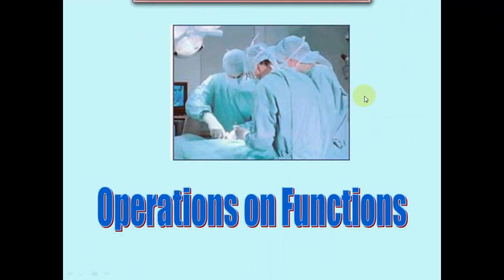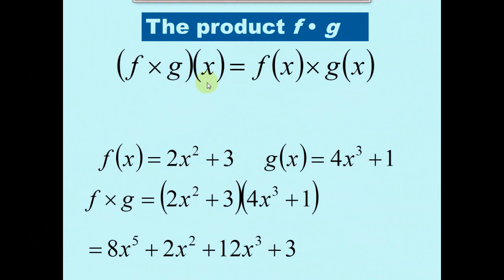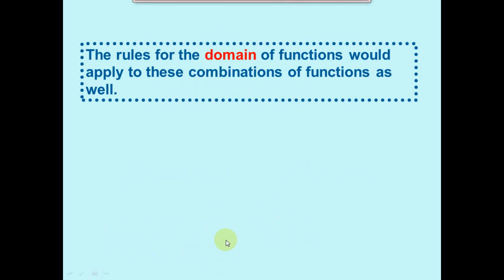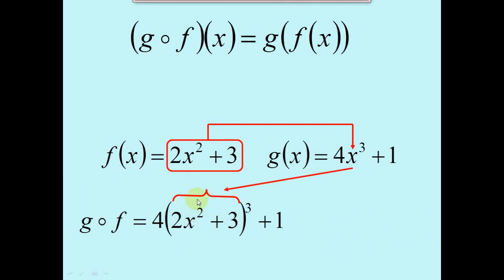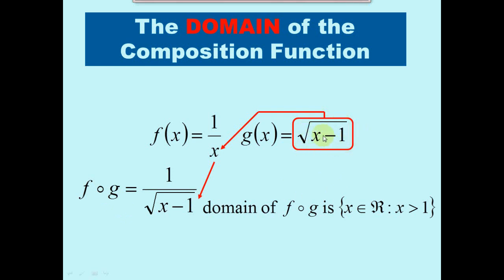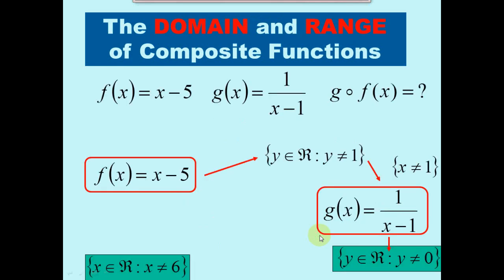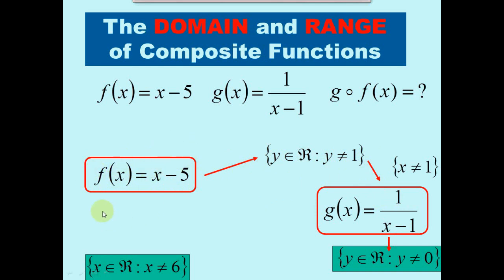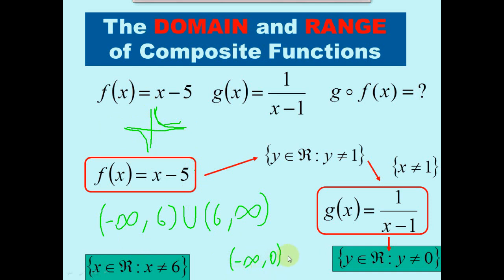Lesson 7: Composite Functions and Domain and Range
We are doing the domain and range of composite functions.  I did several examples where interval and set notation was given.